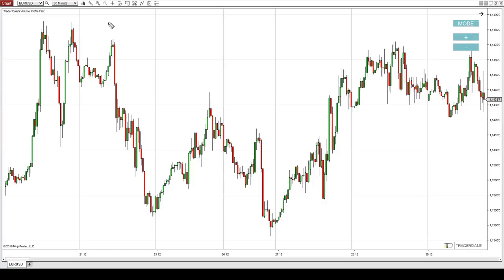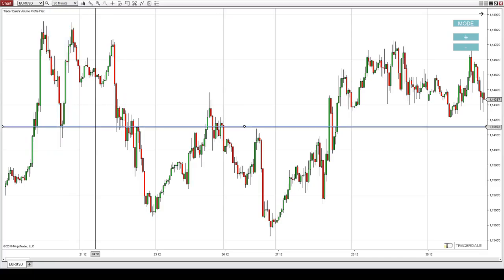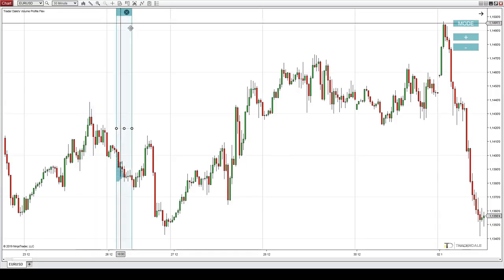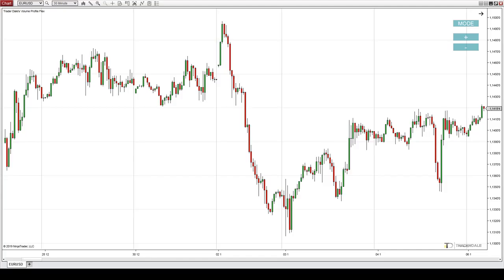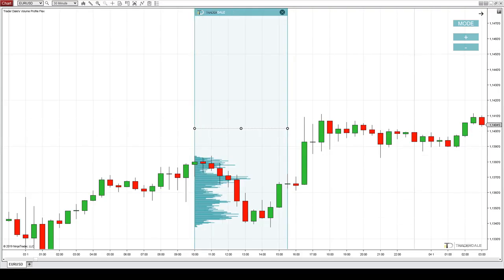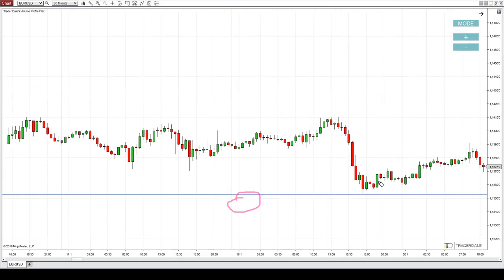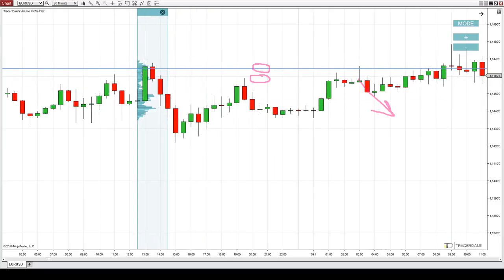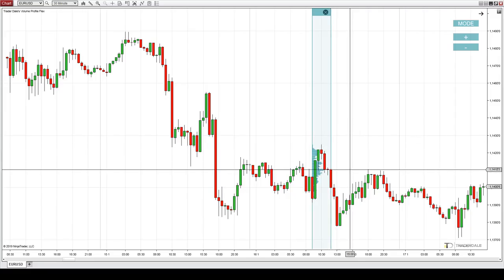6 Rejection Setup examples